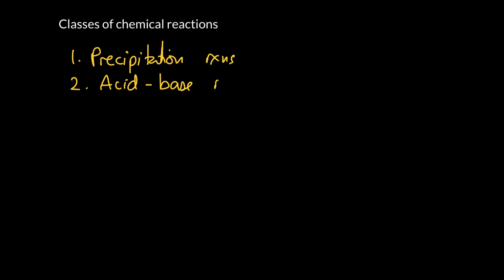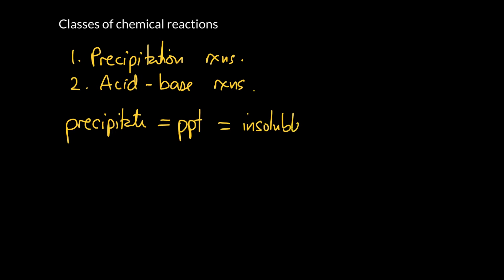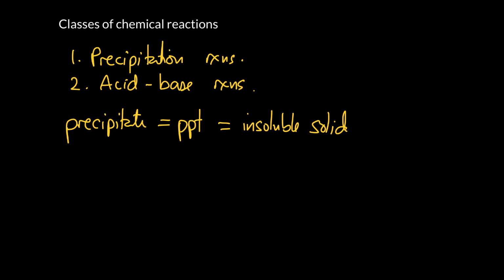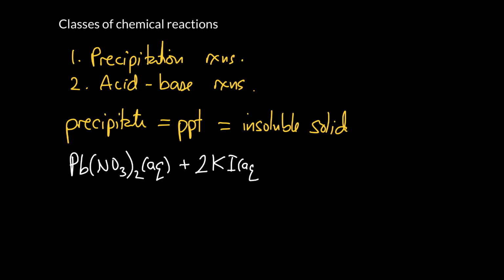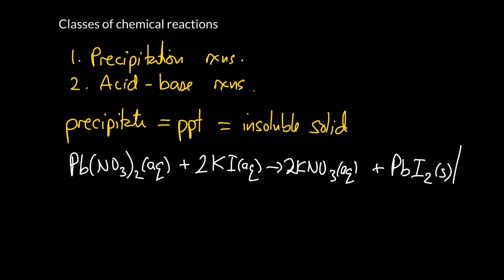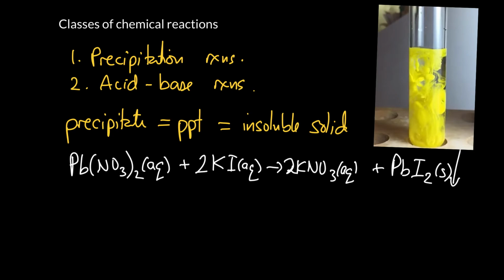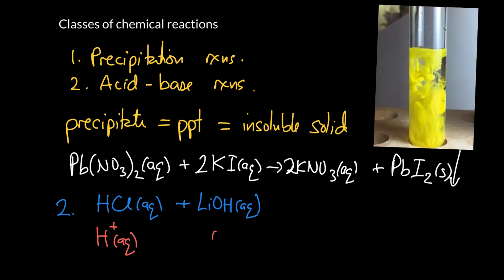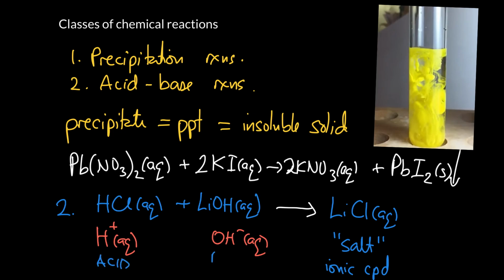Week 7 - 4. Types of chemical reactions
We review two different types of chemical reactions:
- precipitation
- acid-base